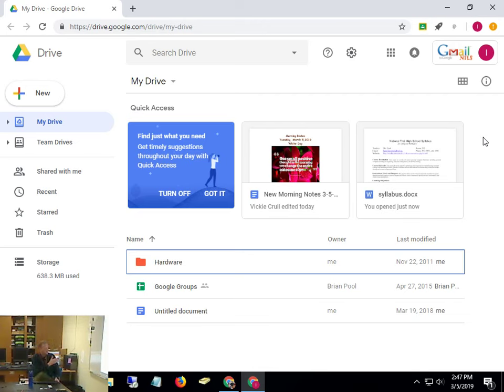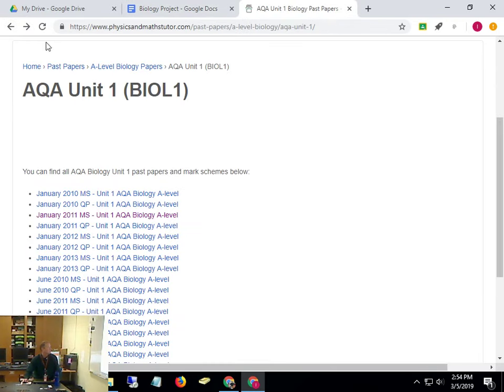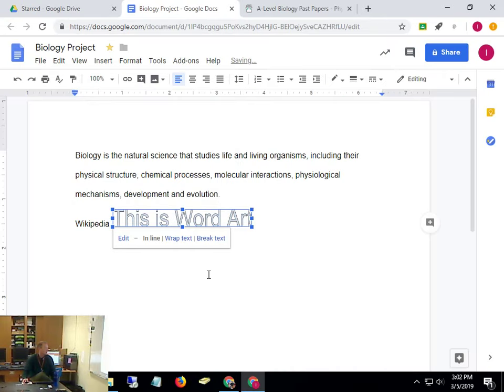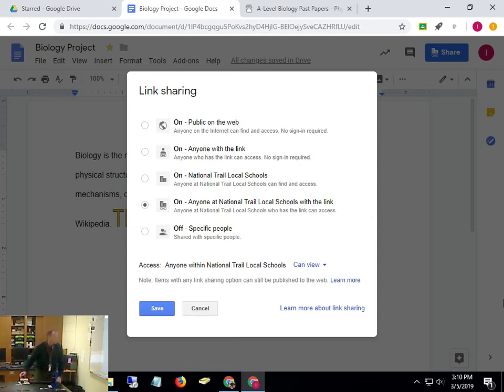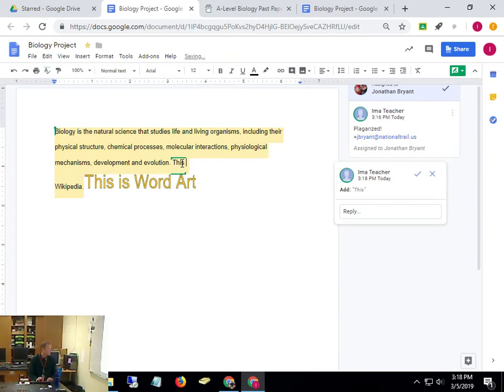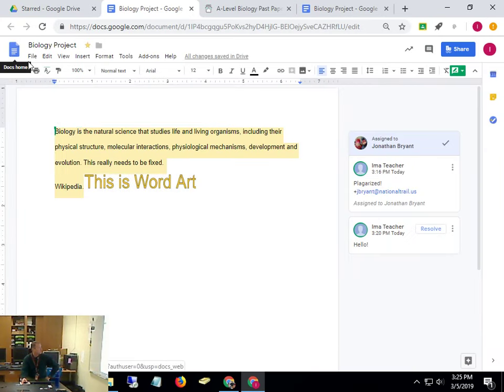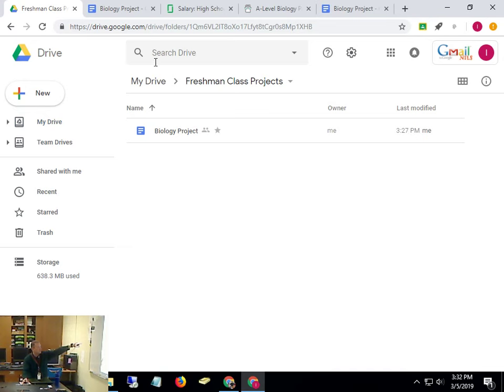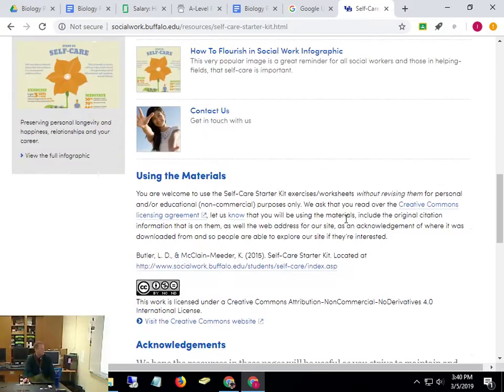Google Docs - Level 1 Training